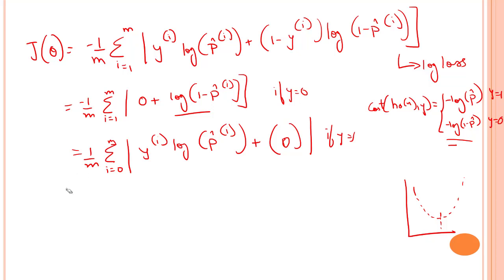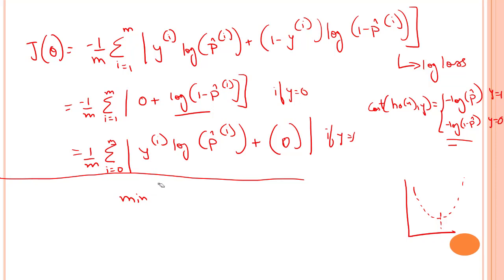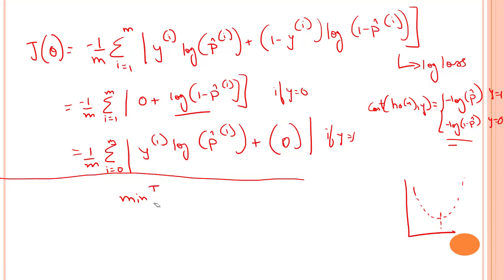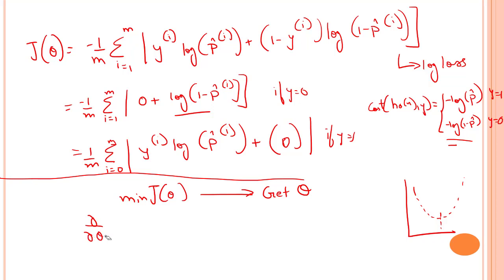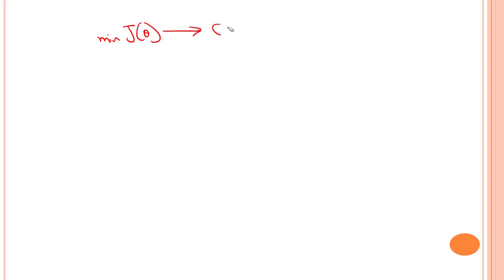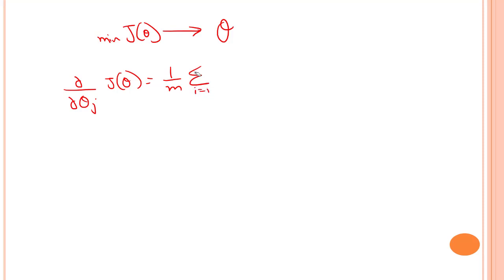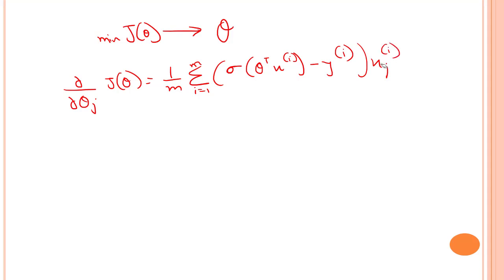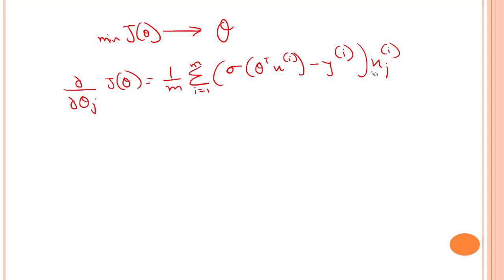#68-Logistic Regression Part3 |Logistic Regression with practical implementation in Machine Learning